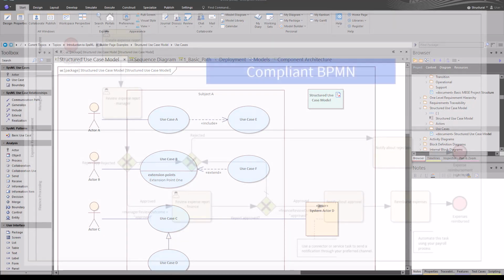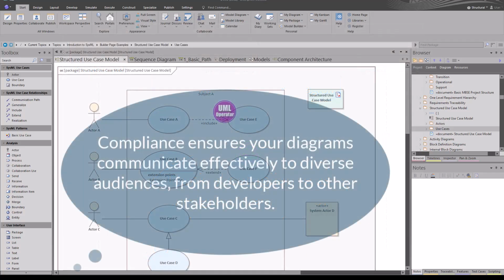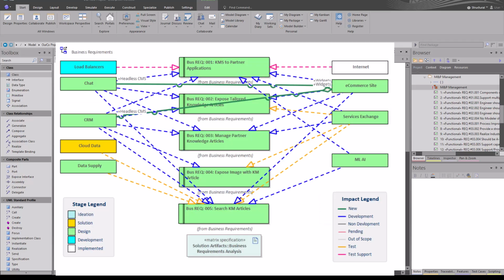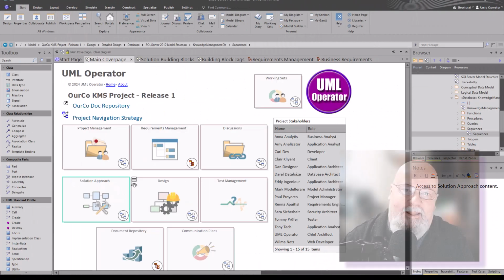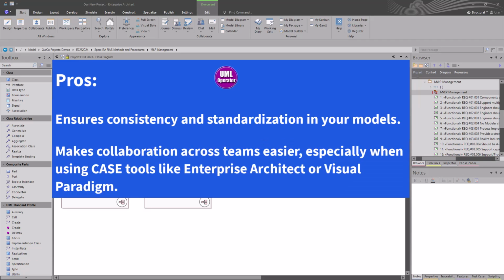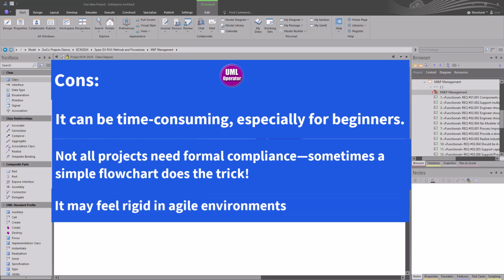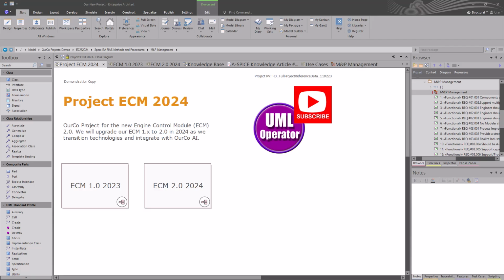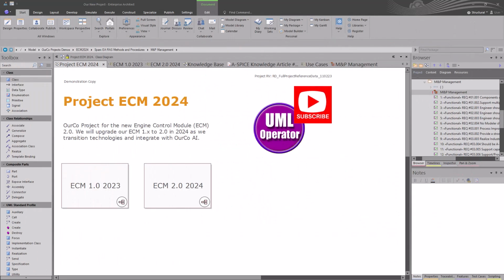Is UML Compliance Necessary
Is UML Compliance Necessary? In this video, we dive deep into the world of UML (Unified Modeling Language) and explore whether UML compliance is truly essential for successful CASE (Computer-Aided Software Engineering) modeling. Whether you're a beginner just starting out in UML modeling or someone looking to advance your skills, understanding the role of UML compliance is key to effective software design and system architecture. We’ll discuss the benefits and limitations of adhering strictly to UML standards, and how it impacts the clarity and effectiveness of visual diagrams in software engineering.
As a UML modeler, you’ll discover how to present your vision through precise, well-structured diagrams, while maintaining flexibility in your approach. This video also covers the importance of CASE tools for driving project delivery and how UML compliance fits into the overall software development lifecycle. If you want to optimize your modeling practices, learn best practices for UML diagramming, and understand when to follow strict compliance or when to break free from it, this video is for you.
Join us to enhance your modeling techniques and empower your software development projects with UML and CASE modeling strategies

Chapters

0:00 - Intro
1:25 - What is UML Compliance
2:10 - UML Compliance
3:04 - Pros and Cons of UML Compliance
3:46 - Tips for Beginners and Advanced Users
4:33 - Should You Be Strict about Compliance
4:56 - TIP: Sparx Allows Unrestricted Use
5:25 - Wrap Up
5:42 - Outro